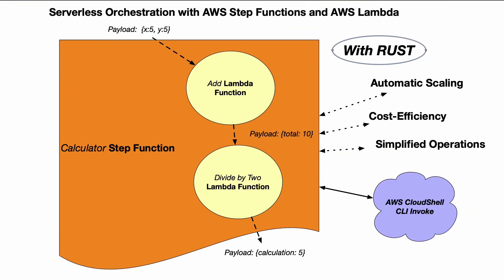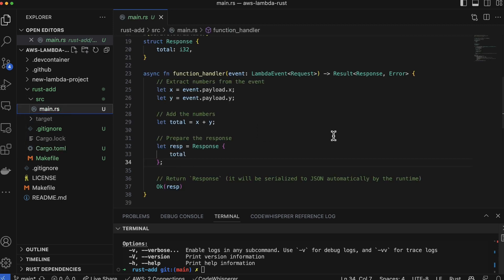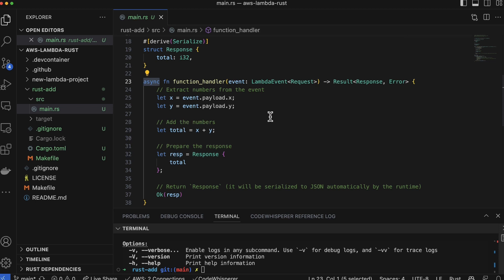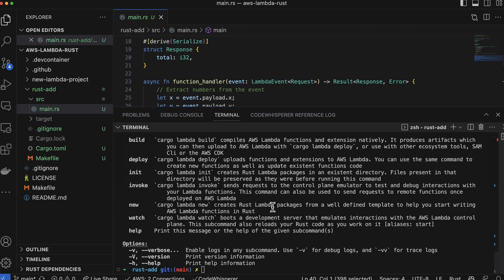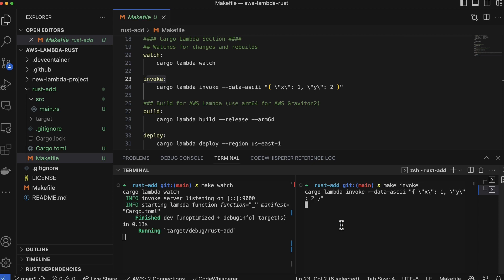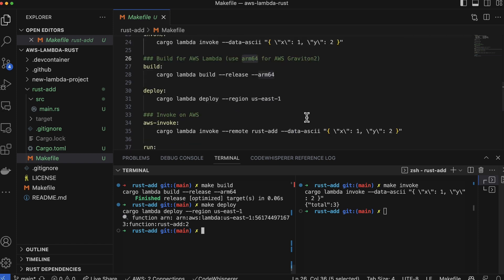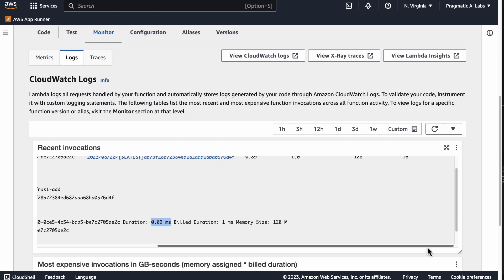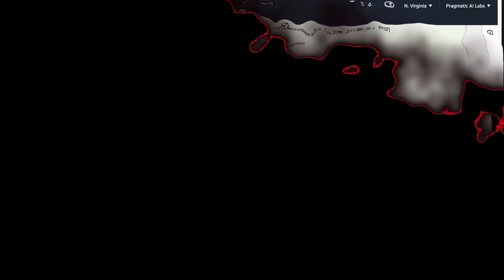Building Rust AWS Lambda Add Function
Check out how AMAZING it is to build, test, deploy and invoke a rust based awslambda using cargo lambda in this short demo. IMO this is as good as it gets for serverless and I scratch my head at why this workflow isn't the DEFAULT for all serverless before deciding on a new approach. This is part of an upcoming coursera dukemids aipi specialization on rustlang.